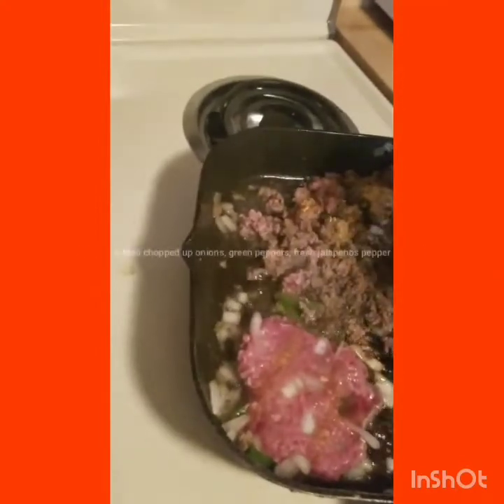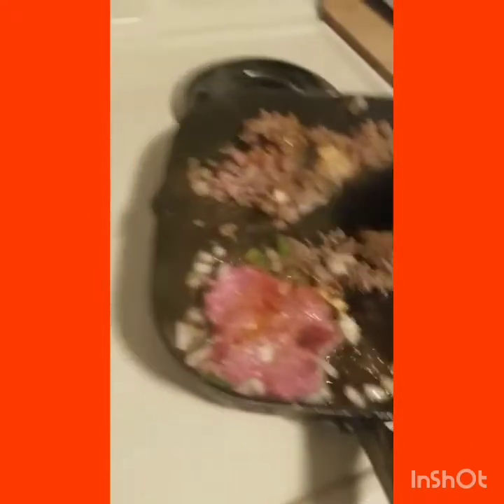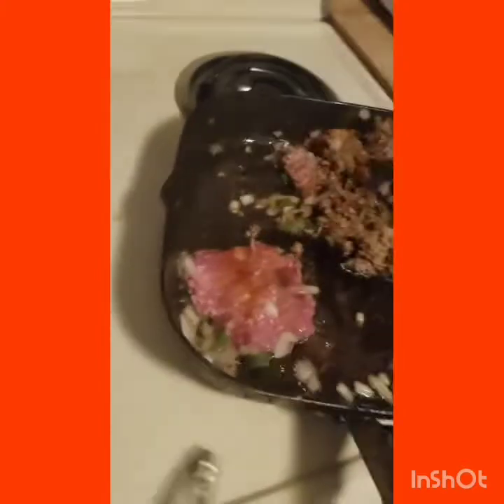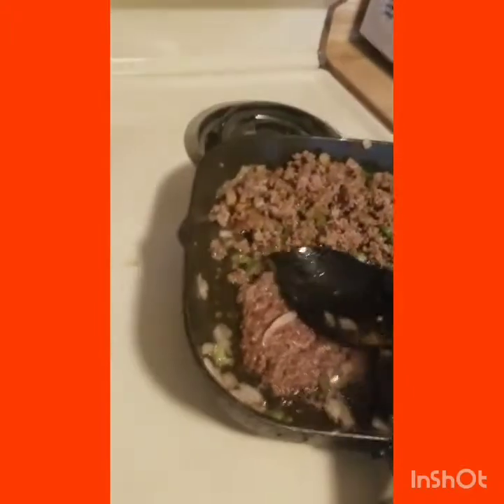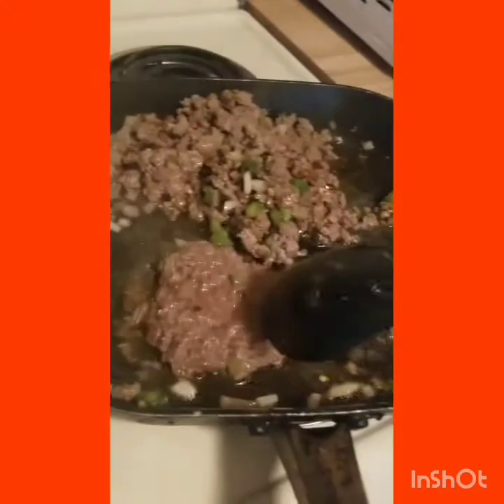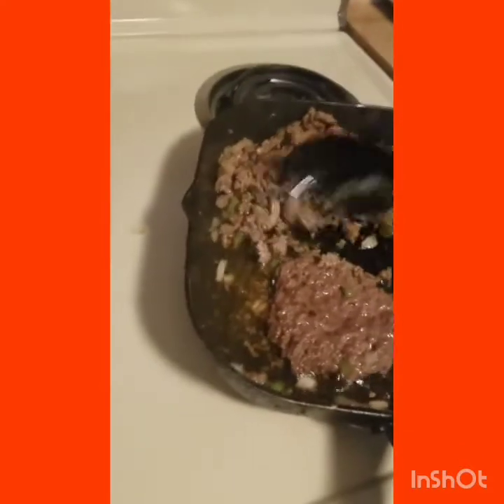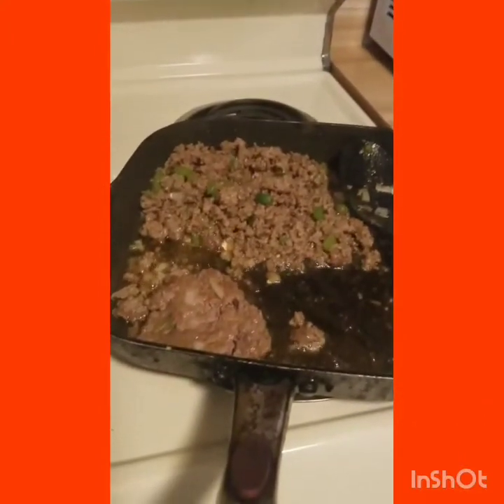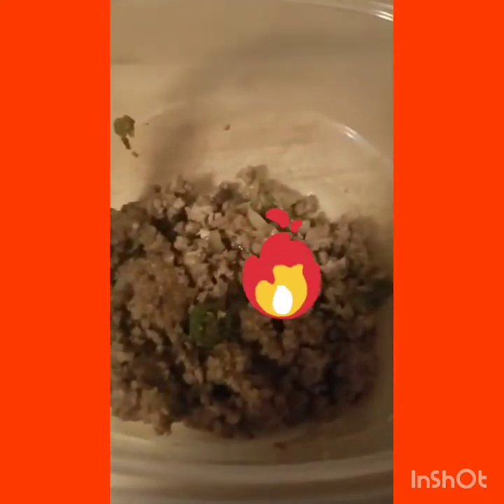How I Make Three Meals With One Pound Of Ground Beef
Making three meals with one pound of ground beef.  Make a taco,chili, and a hamburger.
stop wasting food no left overs.